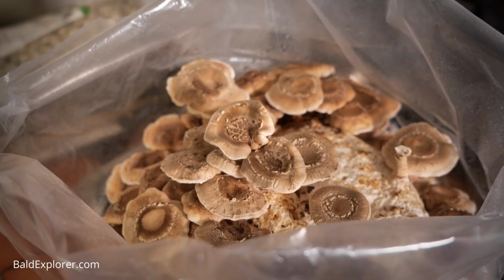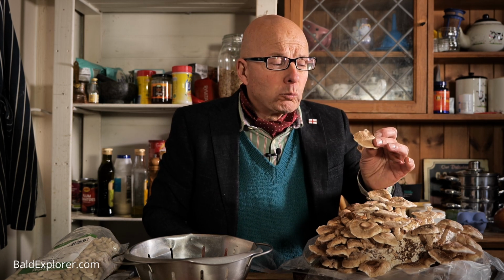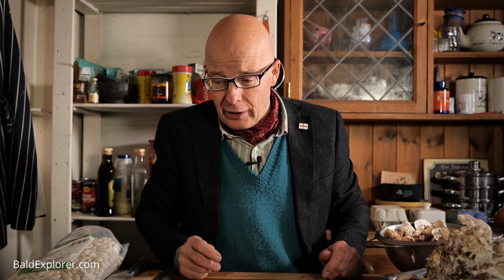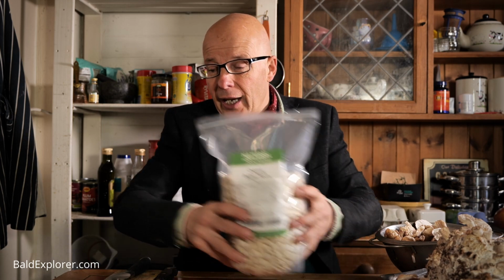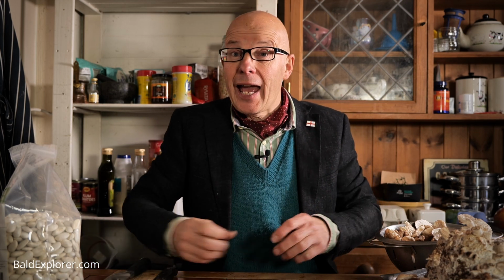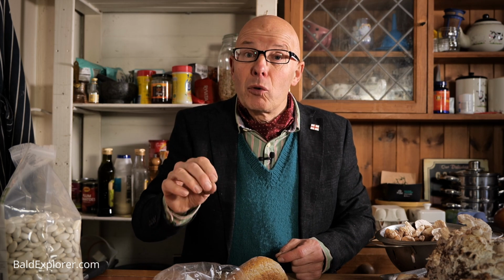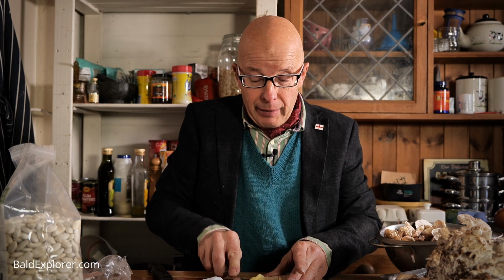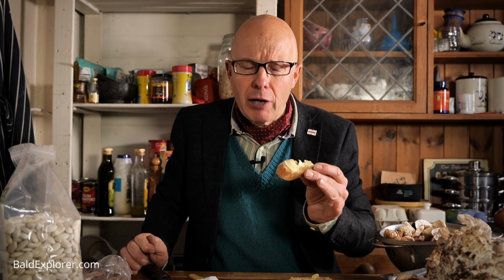Beans, Bread, Comments and Mushrooms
It is time to see if the mushrooms have grown, try eating bread again after 30 days, appraise the comments and find out about my butter beans.